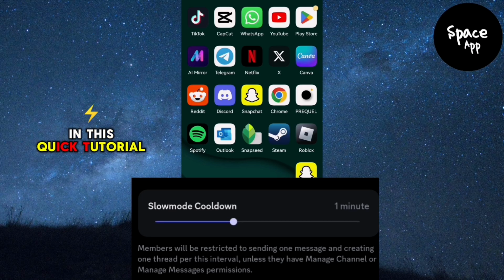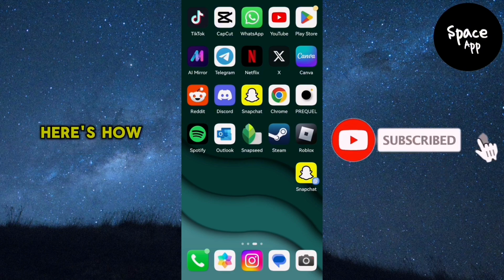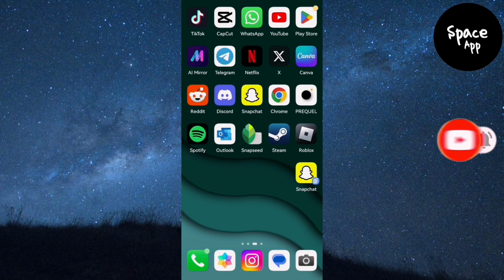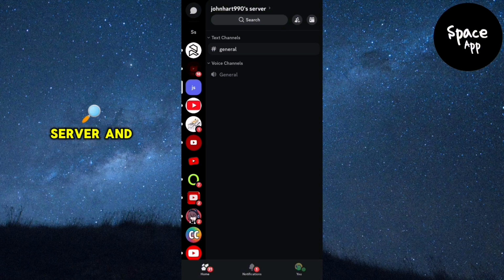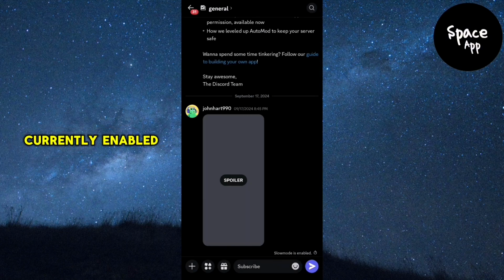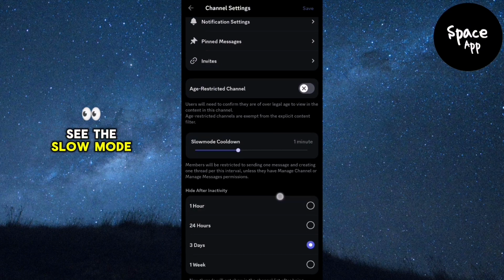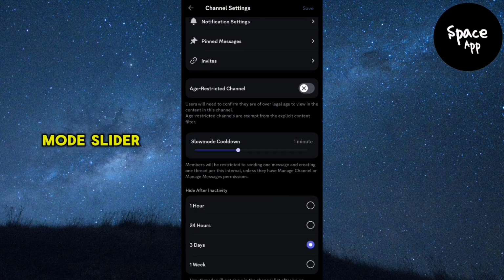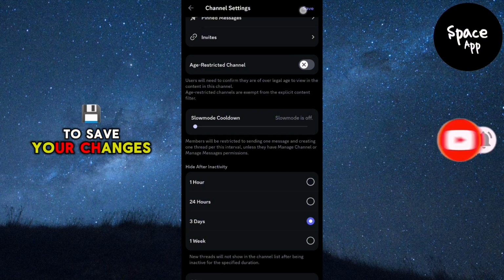How To Disable Slow Mode On Discord | iOS & Android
How To Disable Slow Mode On Discord

Description:
Follow these steps to disable Slow Mode on a Discord channel:

1. **Open Discord**: Launch the Discord app or open the Discord website.
2. **Select Server**: Navigate to the server where you want to disable Slow Mode.
3. **Go to Channel Settings**: Find the text channel with Slow Mode enabled, then click on the gear icon next to the channel name.
4. **Edit Channel Settings**: In the channel settings menu, scroll to find the Slow Mode option.
5. **Disable Slow Mode**: Set the Slow Mode duration to "0" seconds to disable it completely.
6. **Save Changes**: Click on "Save Changes" to apply the new settings.